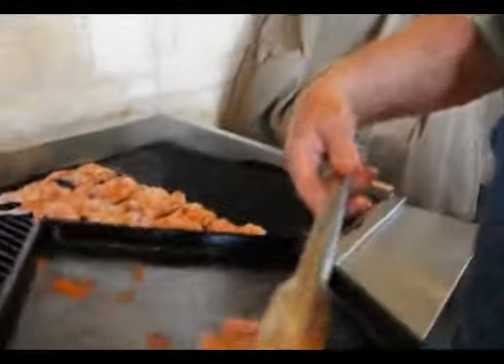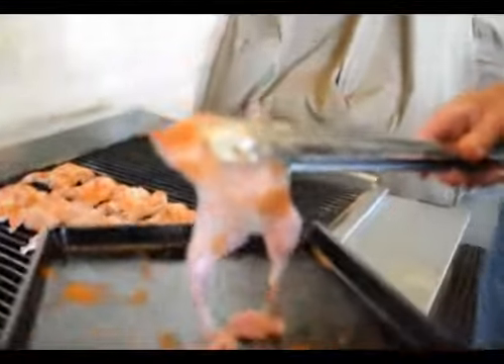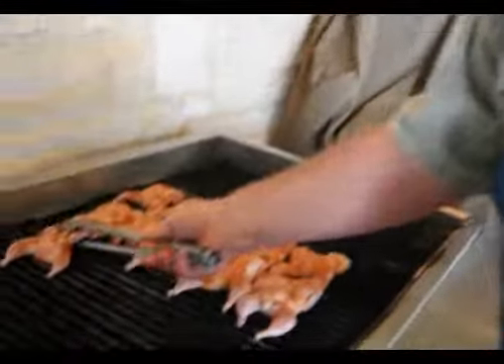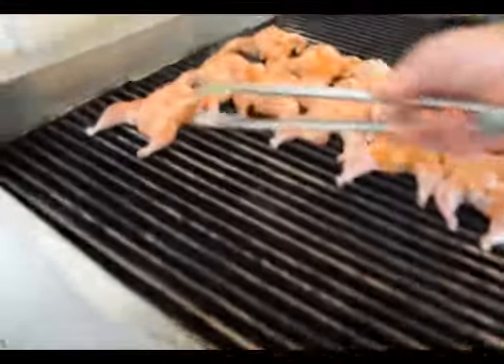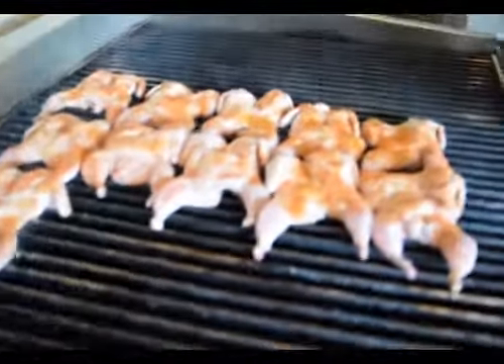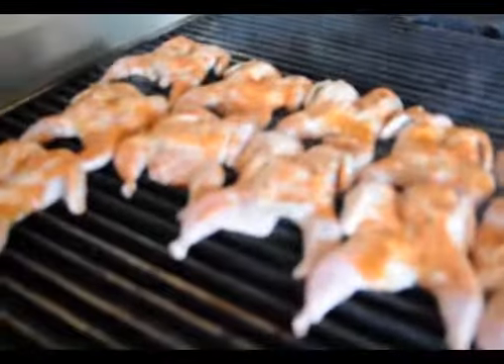Texas Fishing Lodge grilled quail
Texas Gourmet grilled quail with grill master Sharman at Bay Flats Lodge in Seadrift, Texas. Fishing, duck hunting at a year round lodge overlooking San Antonio Bay. Bay Flats Lodge plays host to 500 guests per month. From families to corporate entertainment, we can handle small to large groups.